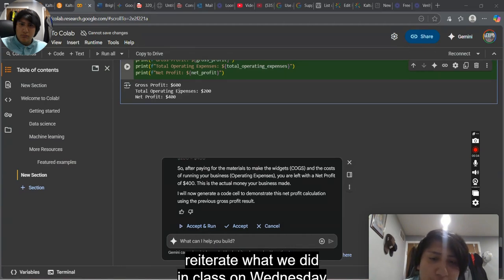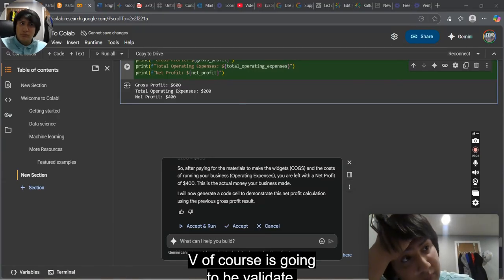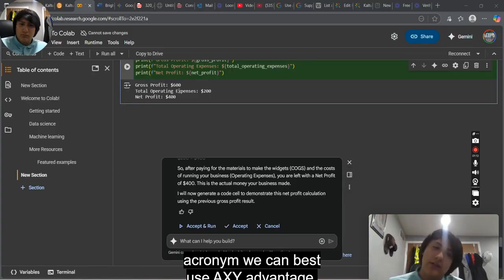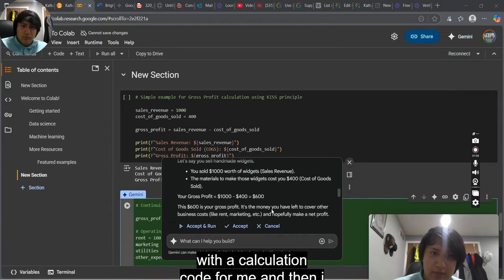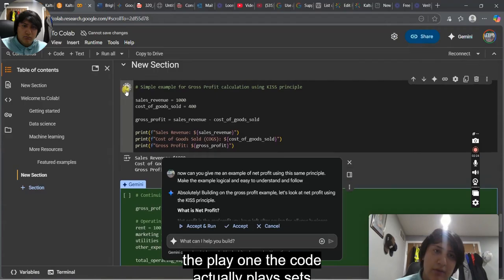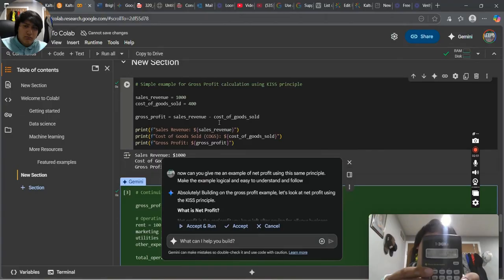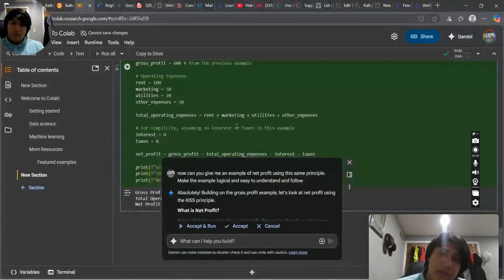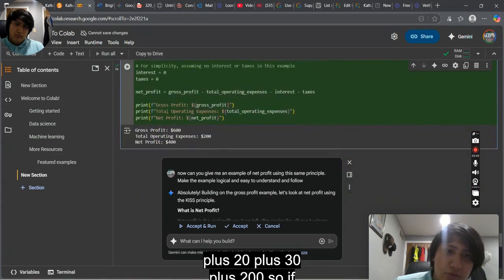MGMT 3100 Session 0